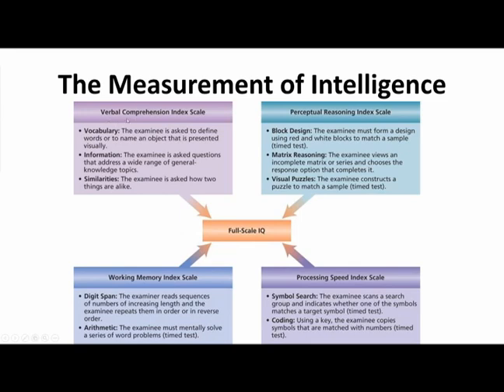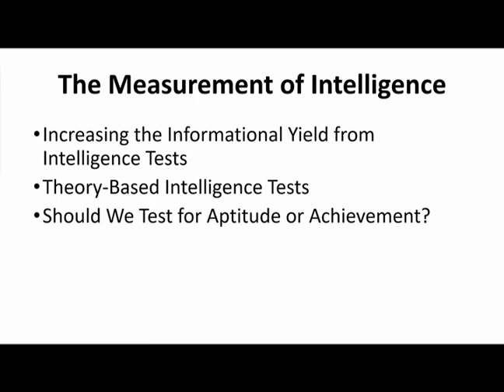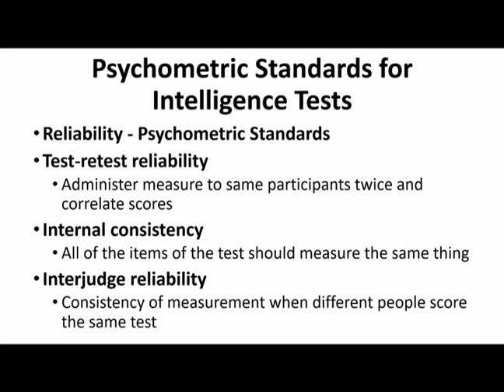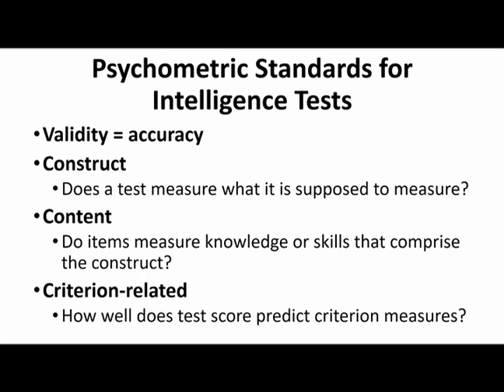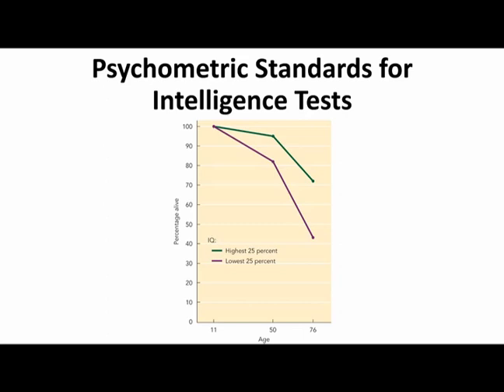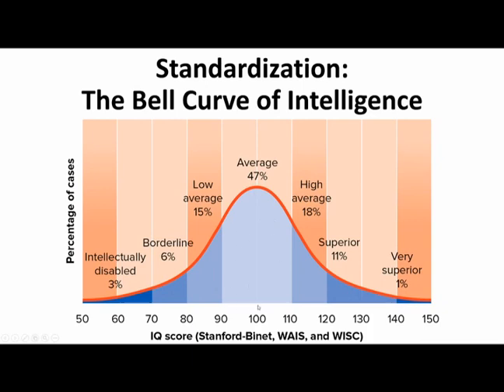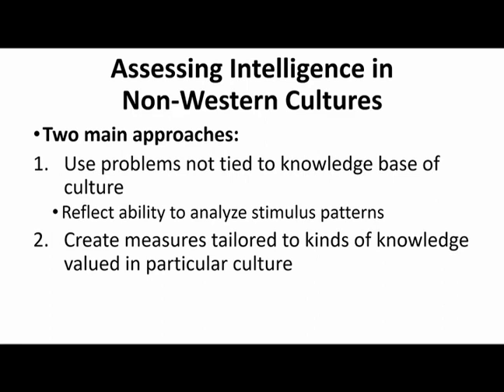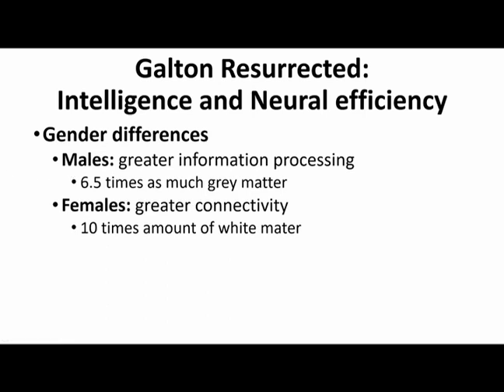Chapter 10 - Part 3